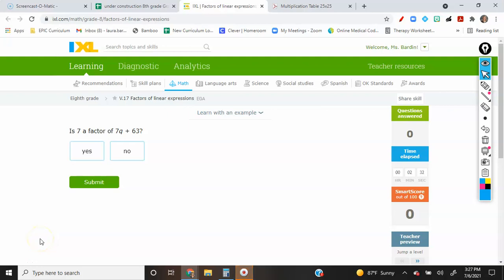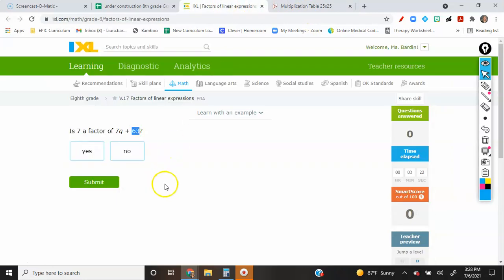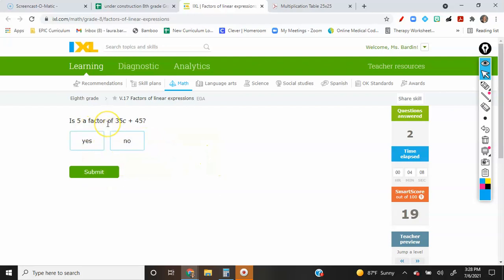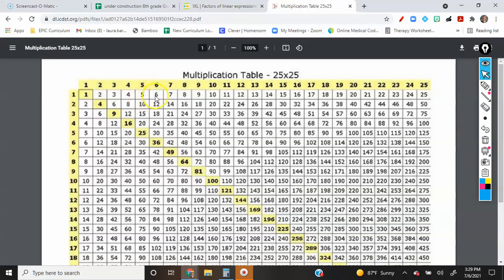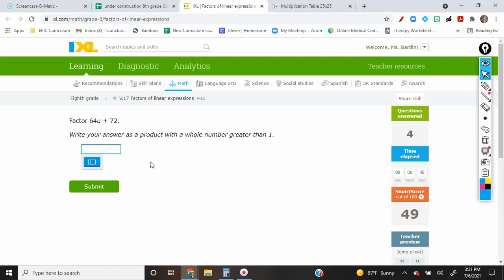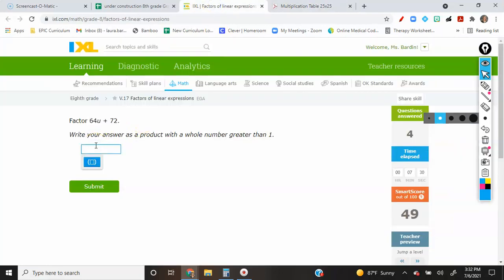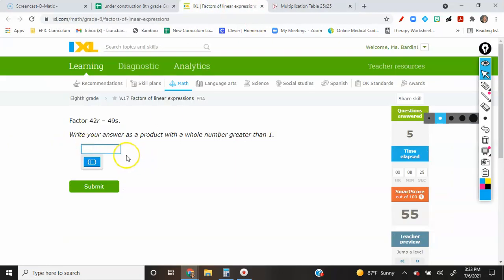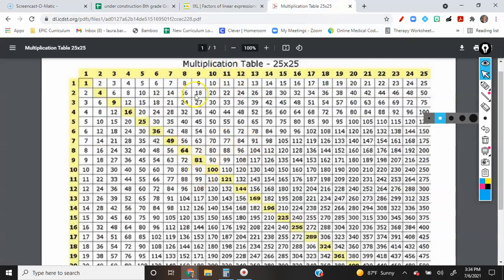IXL Factors of Linear Expressions 8.v.17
This lesson walks students through finding factors to linear expressions to successfully complete IXL 8.v.17